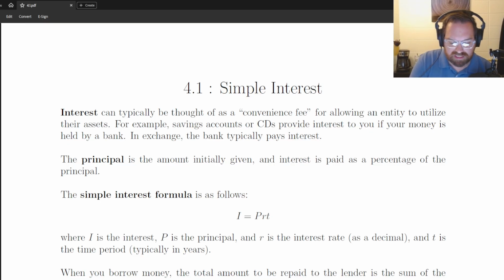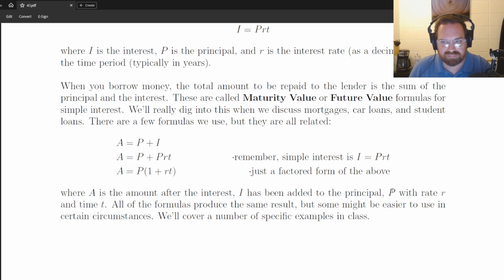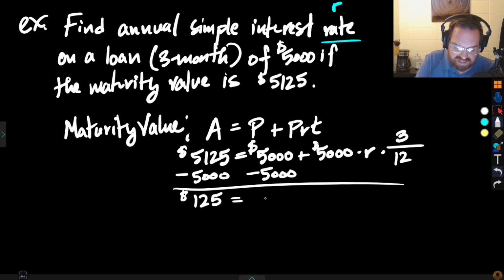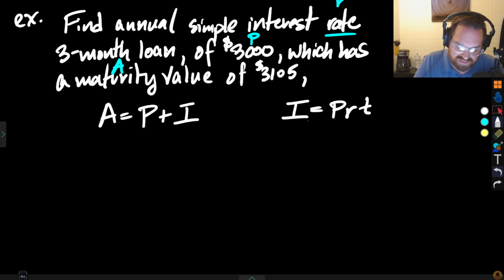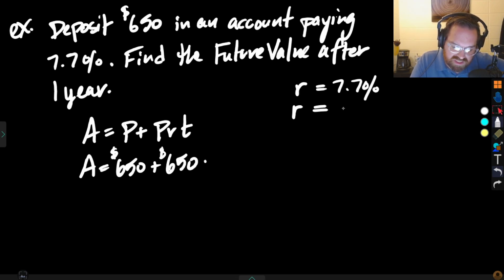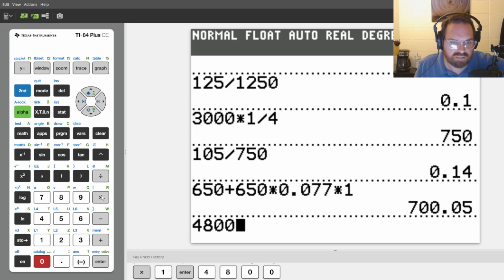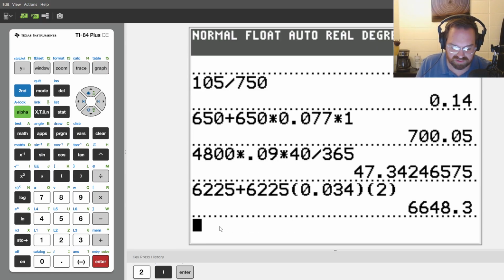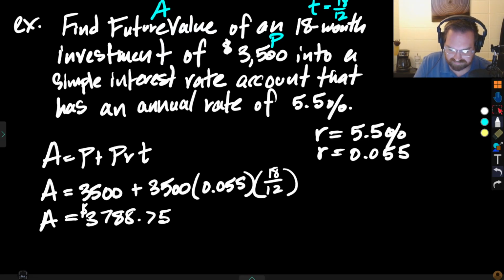Section 4.1 - Simple Interest